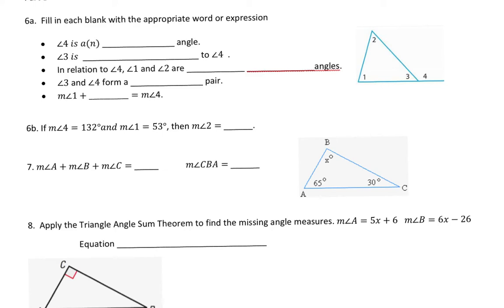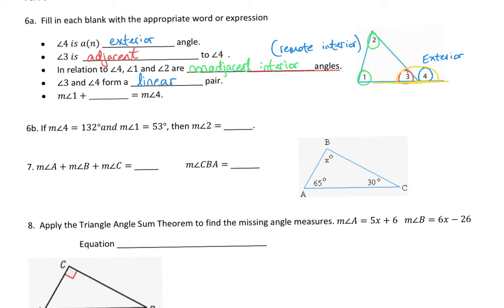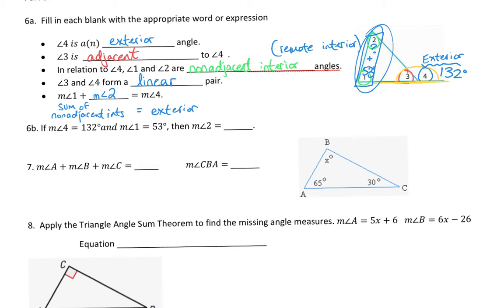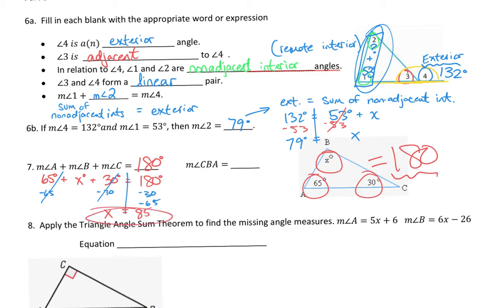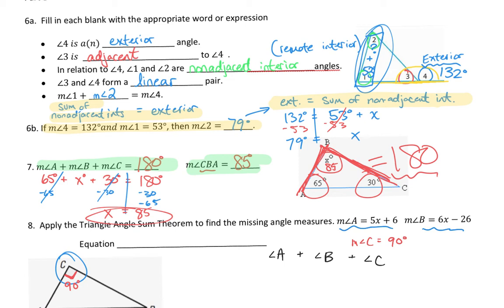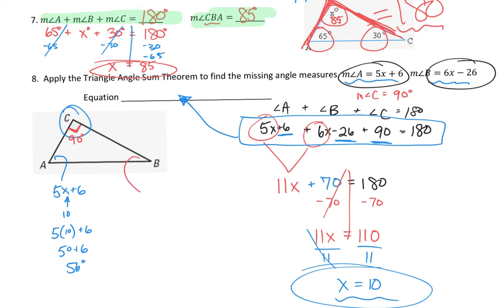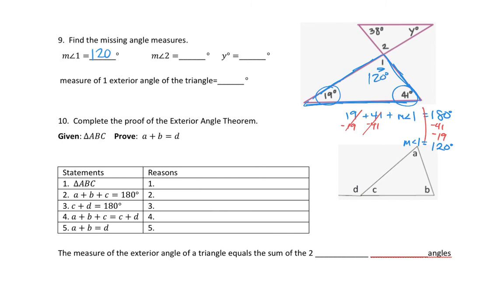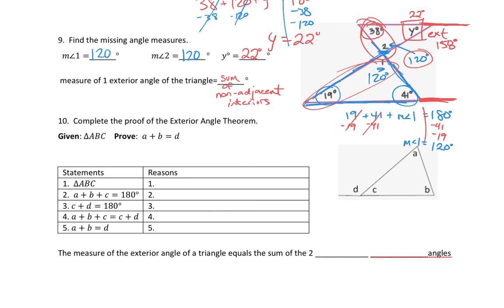Unit 2 test review part B.mp4